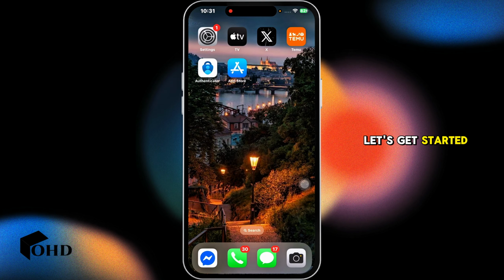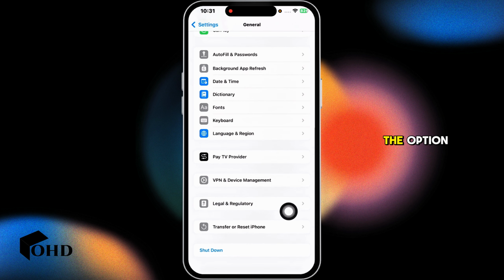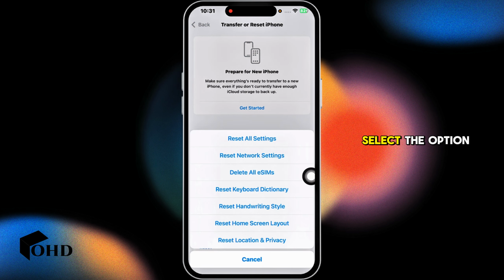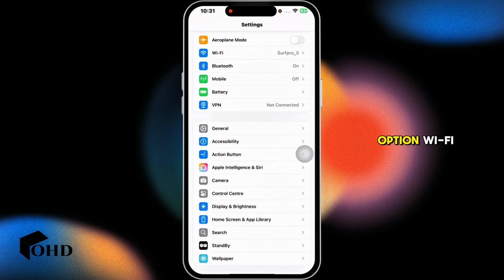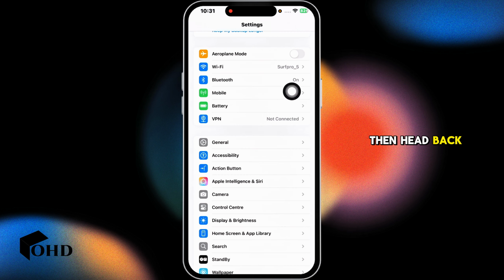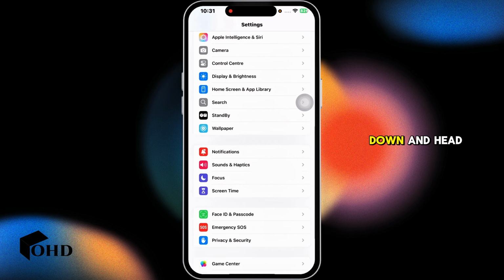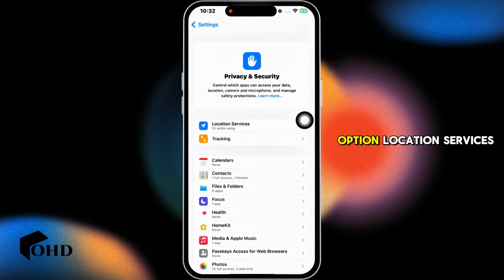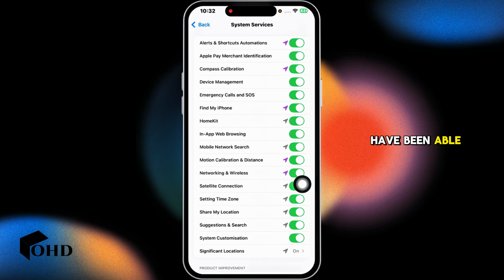iOS 18.5: Fix Wi-Fi Keeps Disconnecting on iPhone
Is your iPhone dropping Wi-Fi connections after updating to iOS 18.5? This quick tutorial walks you through the most effective solutions to keep your connection stable and frustration-free.

What You'll Learn:
- How to reset network settings without losing data
- Tips to optimize your Wi-Fi settings on iOS 18.5
- How to identify whether it’s your phone or the router
- The one fix that solves it for most users instantly